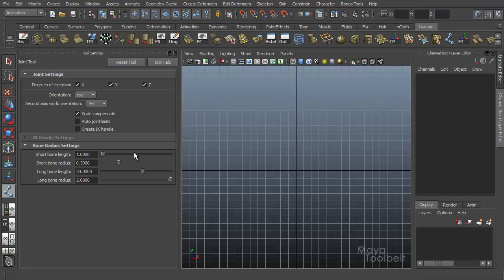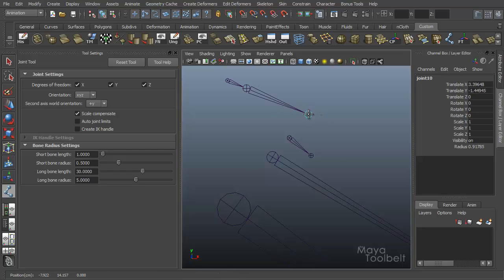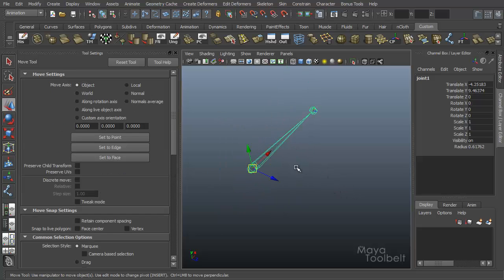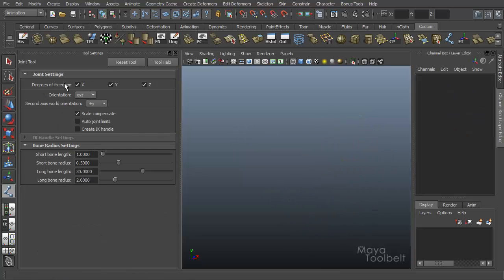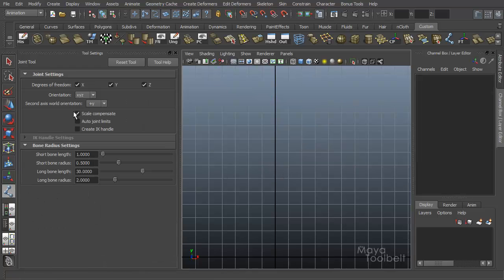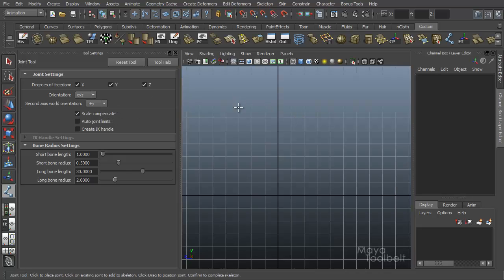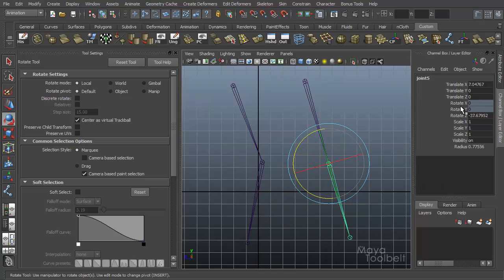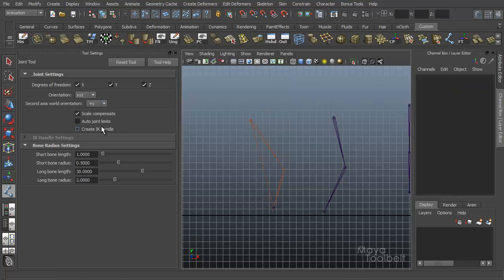The Maya Toolbelt - Create Joints - Part 2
A tutorial covering the Create Joints command in Maya.